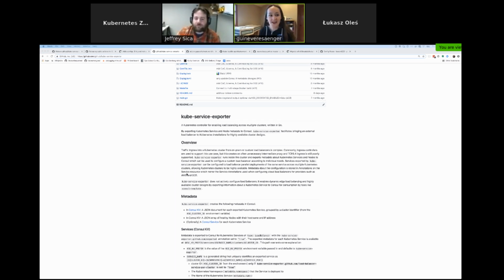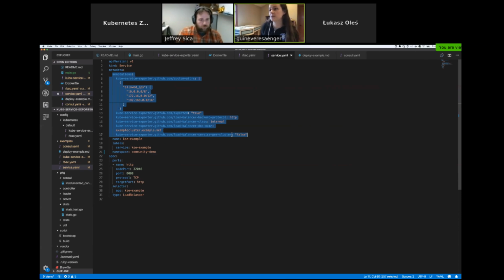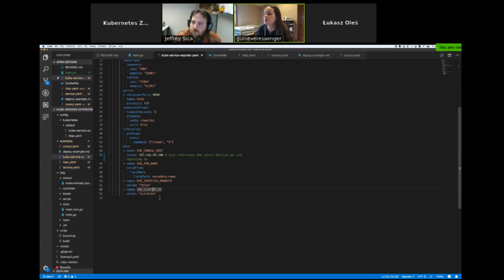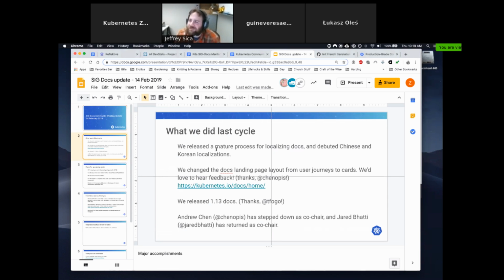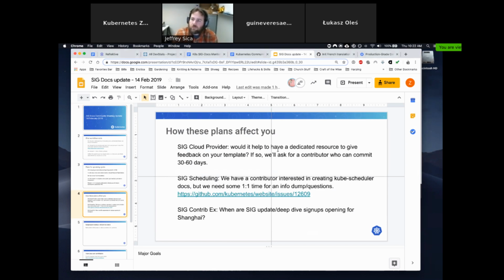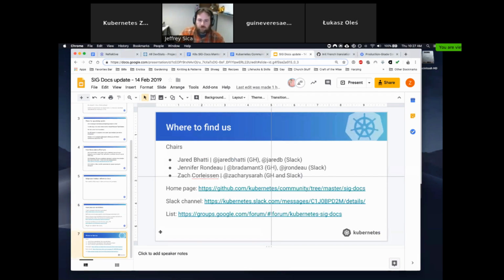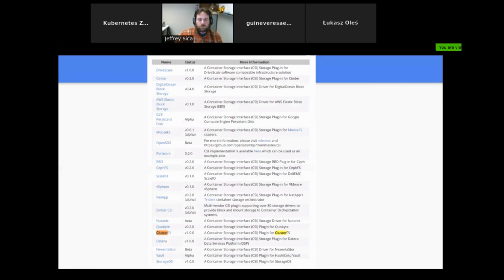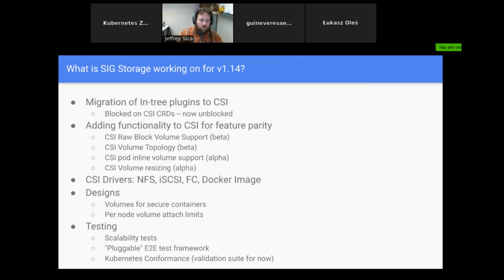Kubernetes Community Meeting 20190214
We have PUBLIC and RECORDED weekly meeting every Thursday at 6pm UTC.